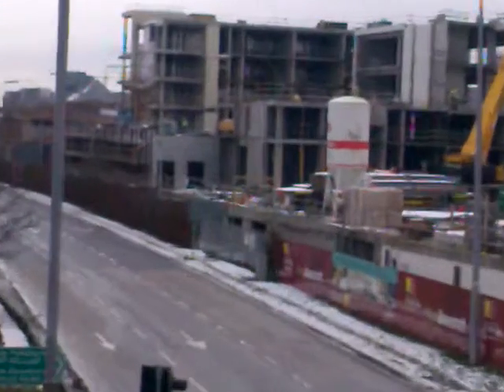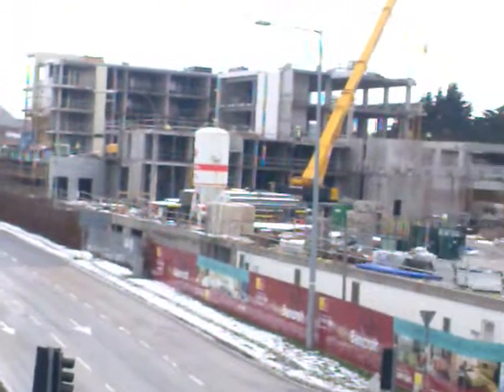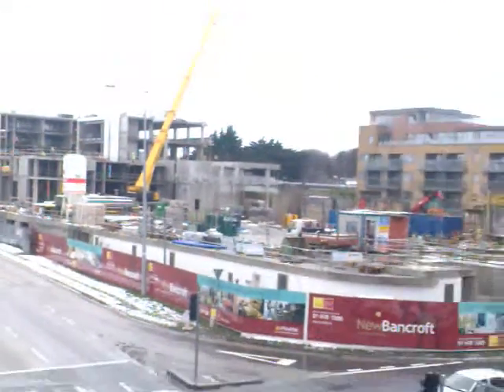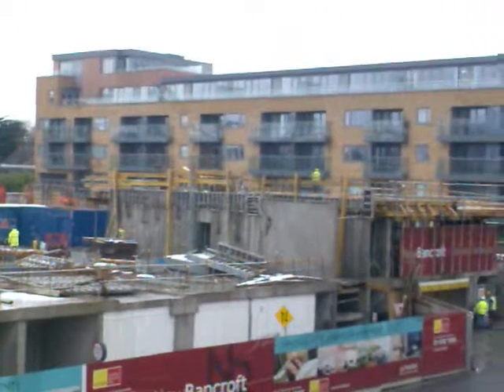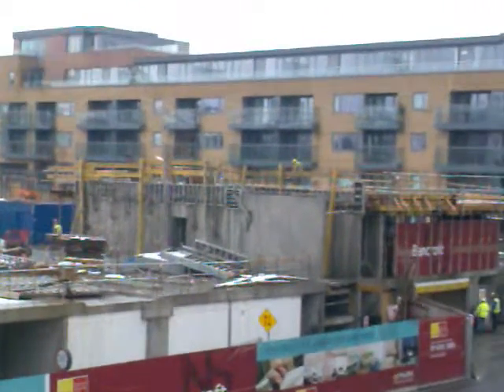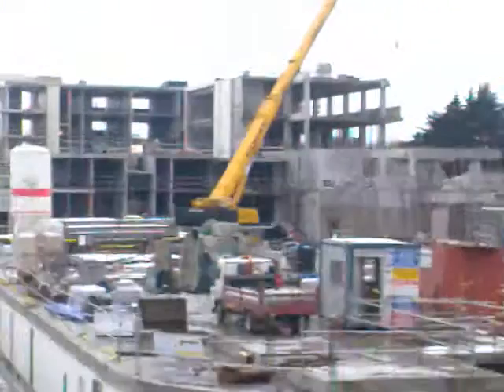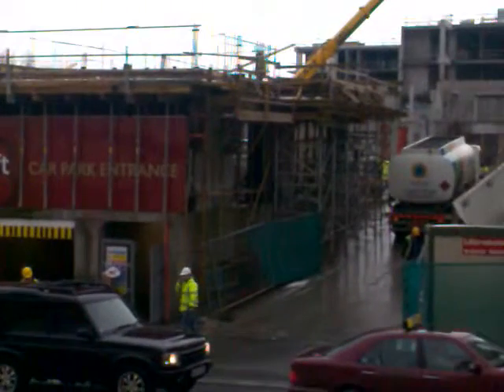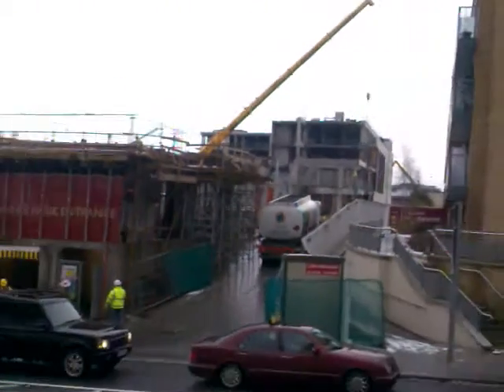new bancroft 40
taken three weeks since the last vid and you can see quite alot has happend . theres a concret well in for conrete pouring and the reinforced steel meshing has been put in to form the new walls. the build has moved along the far side and the section above the carpark entrance is coming along as well. this vid was taken the week the big snow fall hit the country in february too , hence all the snow :) the whole country was covered by it.